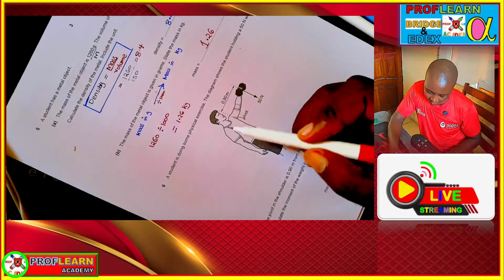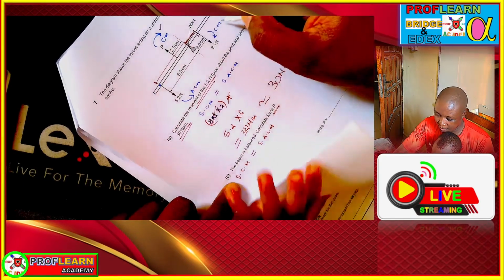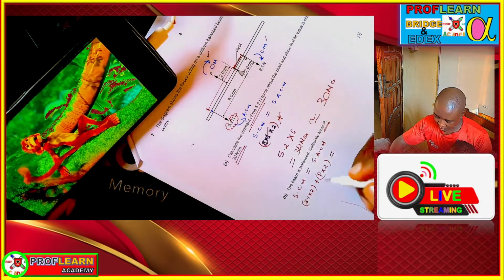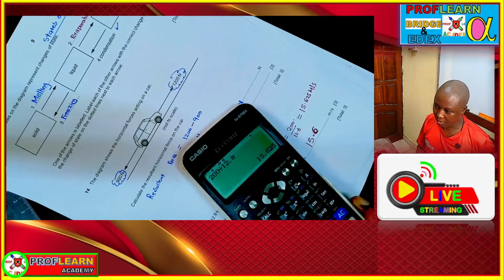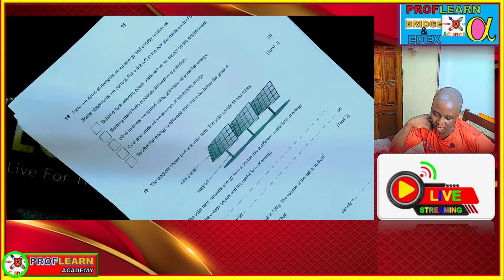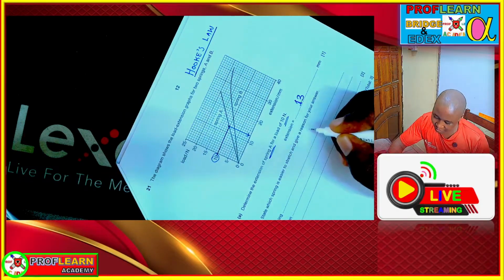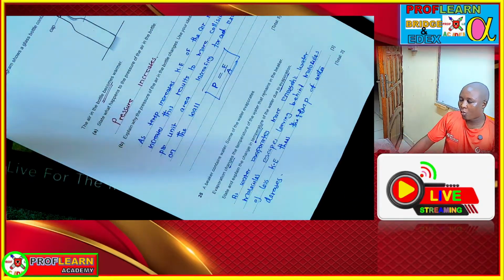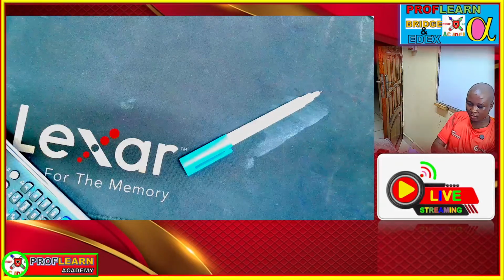Year 11 IGCSE Physics: What You MUST Know Before You Begin (2026) 0625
🎓 **Heading into Year 11 IGCSE Physics in 2026? This video is for YOU!** 🚀

As you move from Year 10 to Year 11, the IGCSE Physics journey becomes more challenging — but also more exciting! In this video, I break down the **key concepts**, **essential skills**, and **study strategies** you NEED to master before starting Year 11.

* Core Physics topics you should be confident in
* Common Year 10 misconceptions to fix early
* How to revise smart, not hard
* The mindset shift you need to excel in Year 11
* Tools and resources that will make your Physics journey smoother

Whether you’re aiming for a **Grade 9** or just want to build solid understanding, this video will help you hit the ground running.

💡 Let’s turn your potential into performance.